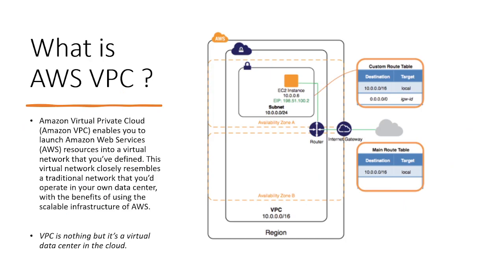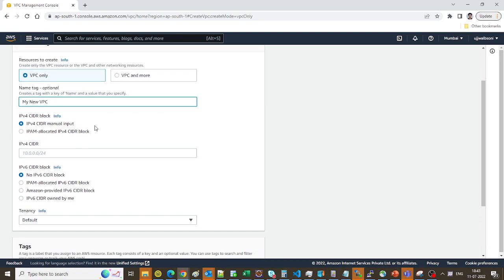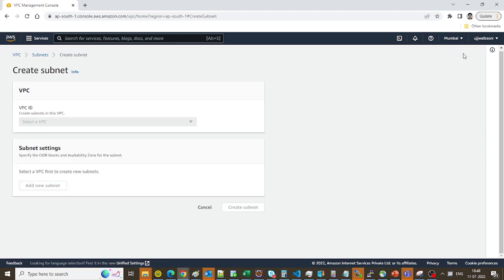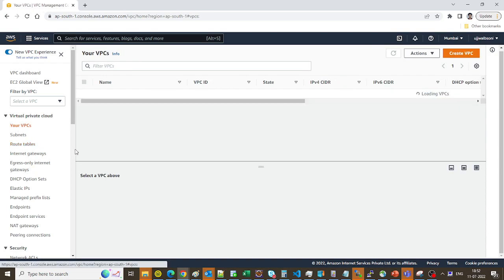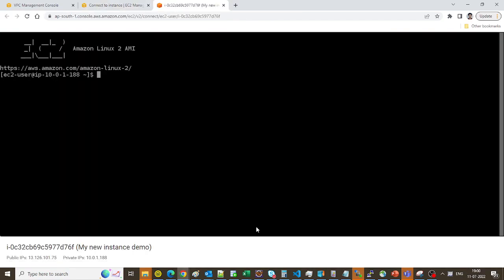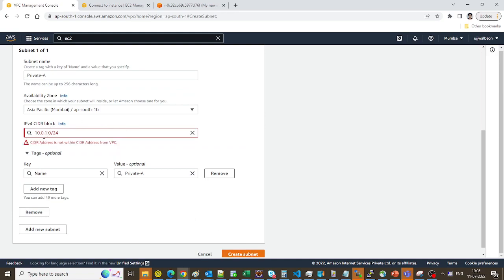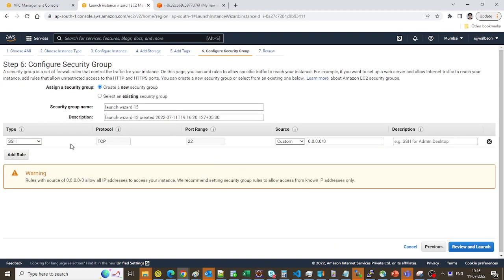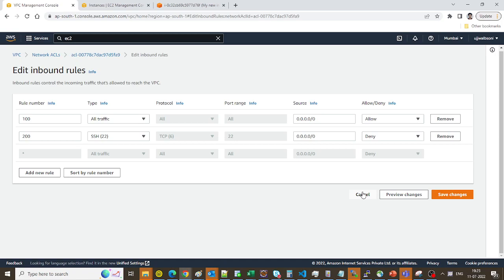AWS VPC Zero to Hero in 30 Minutes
Create your own AWS VPC and its components in 30 Minutes.